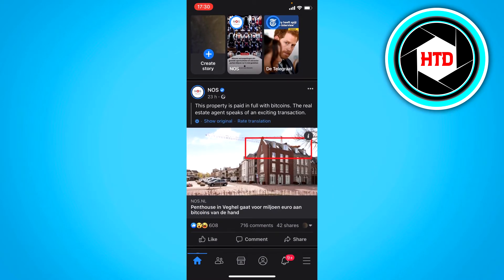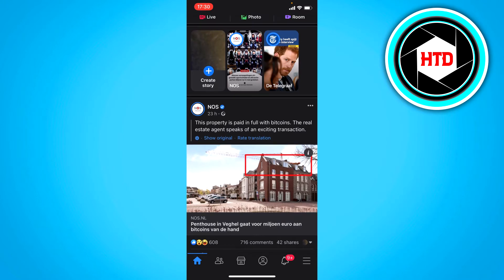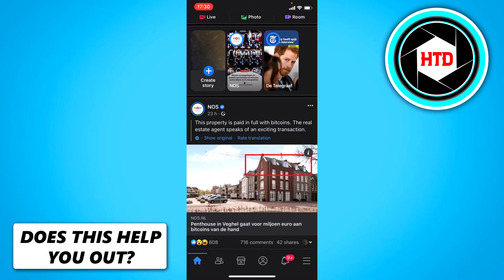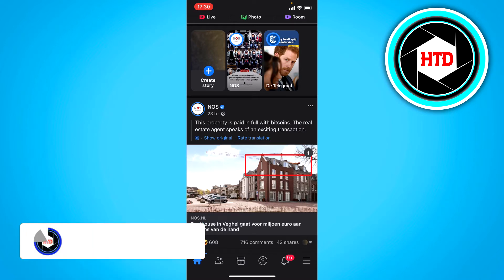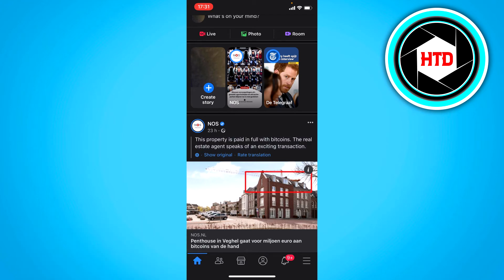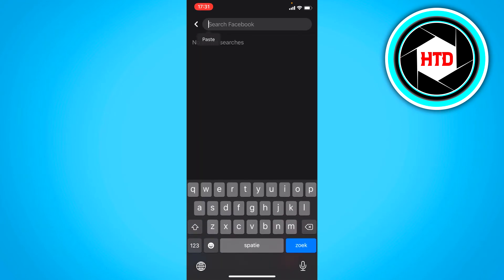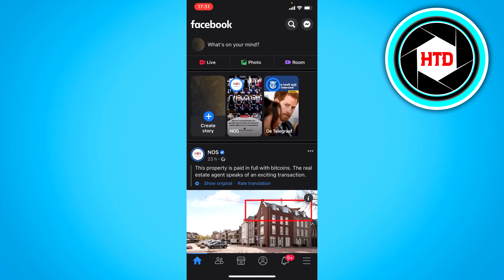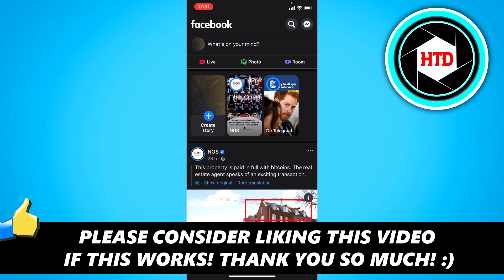How to Copy & Paste on Facebook (2025)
Learn How to Copy & Paste on Facebook